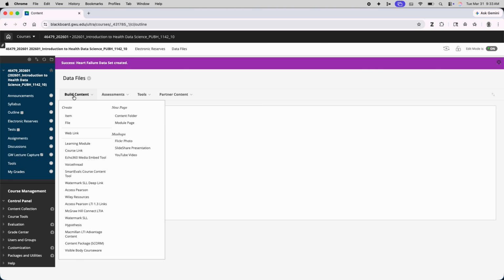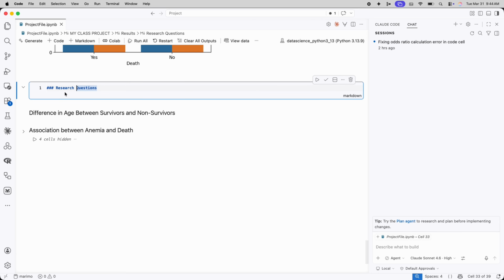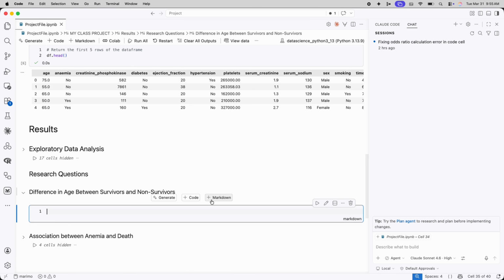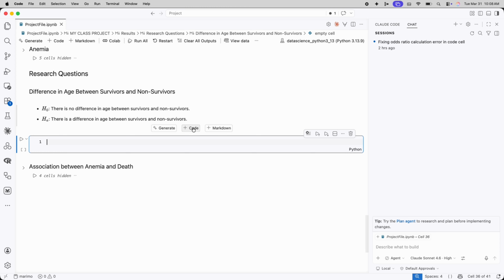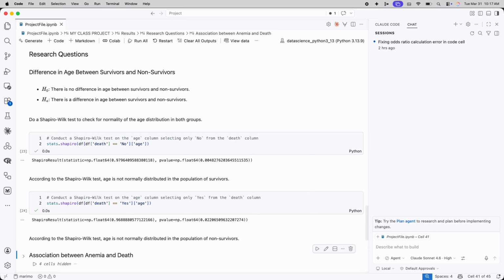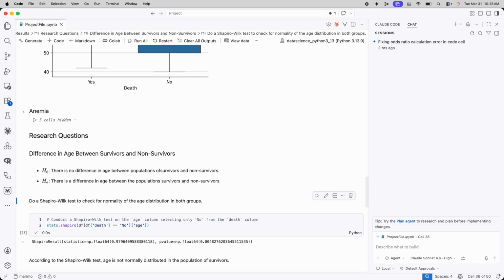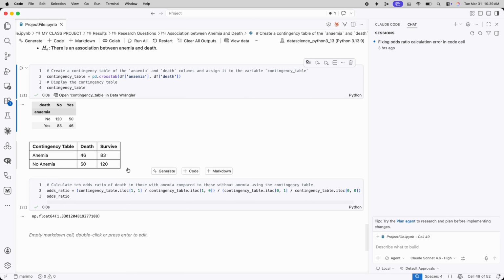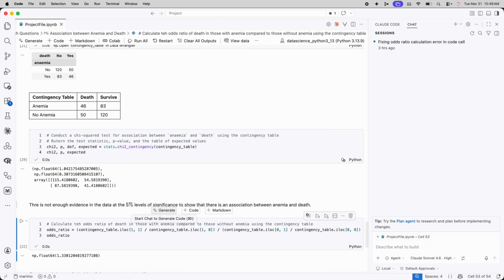Common Statistical Tests for Numerical and Categorical Variables PUBH 1142 Week 11 Lecture Recording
Recording of the class lecture on common statistical tests for numerical and categorical variables.